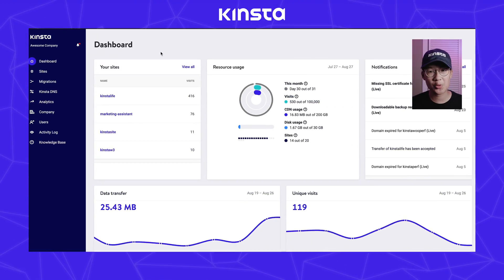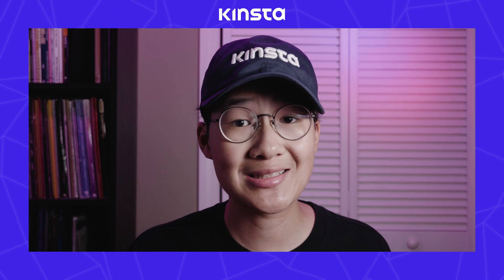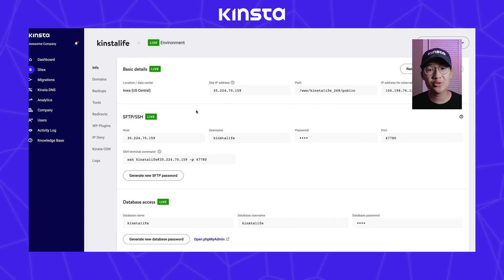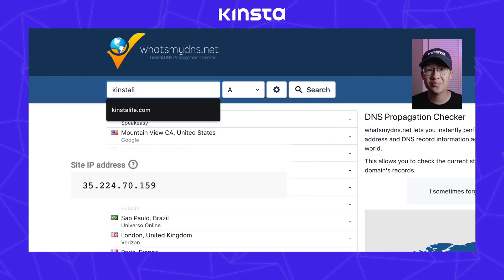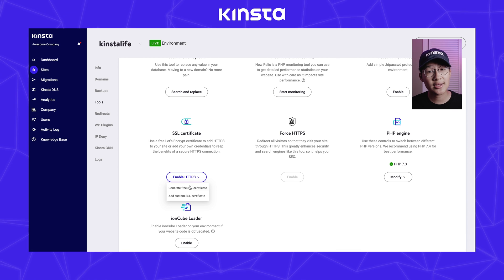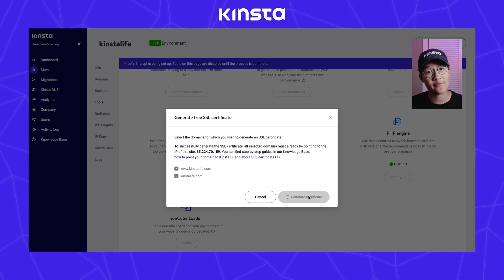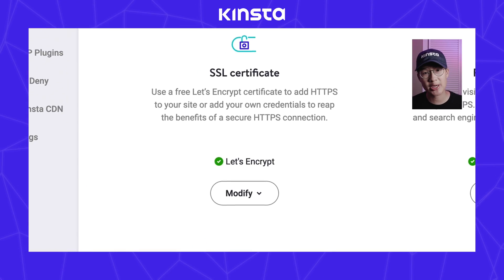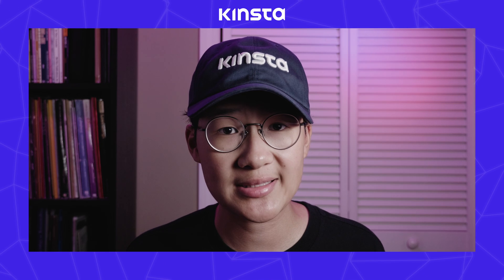How to Install an SSL Certificate on Your WordPress Site using the MyKinsta Dashboard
If you're running an ecommerce site, accepting credit cards, or passing information that needs to be encrypted, you’ll need to install an SSL certificate. Tune it to learn how to install it using your MyKinsta Dashboard.